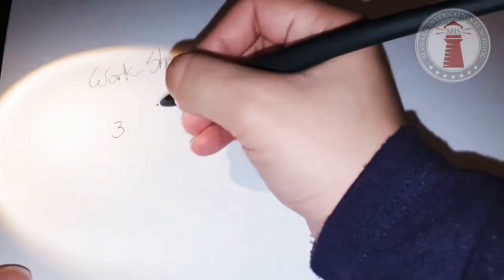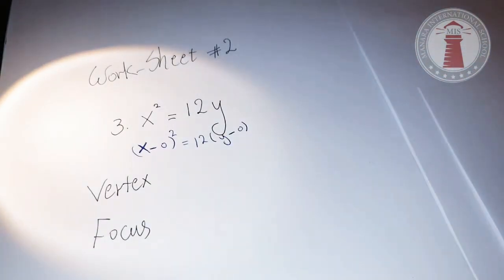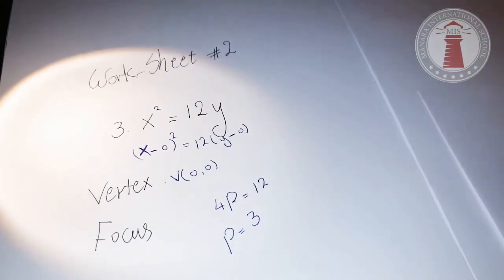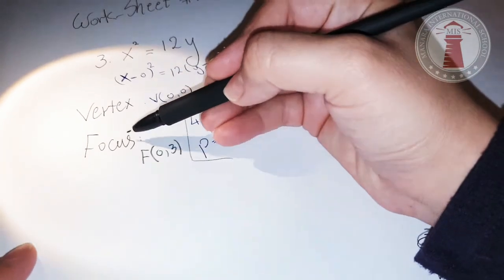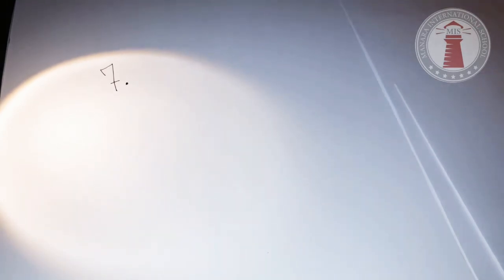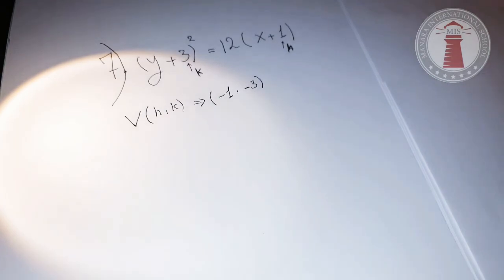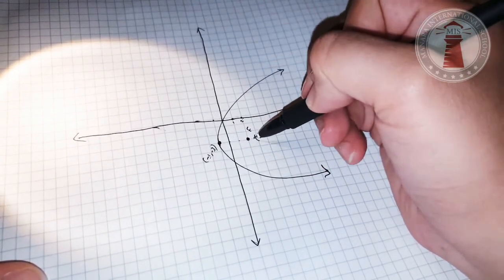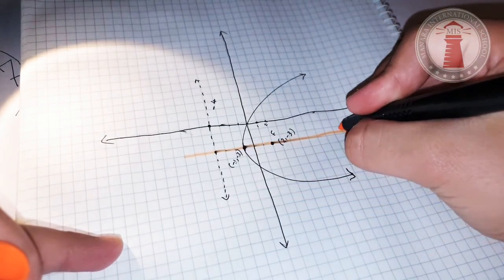Grade11/12 Revision_2 (parabolas)